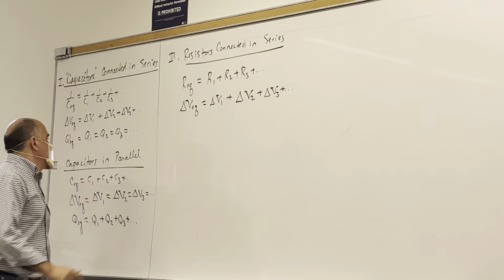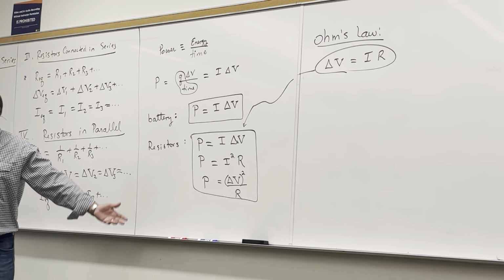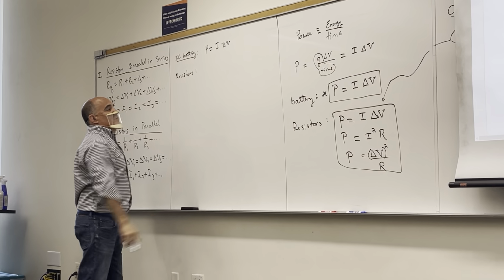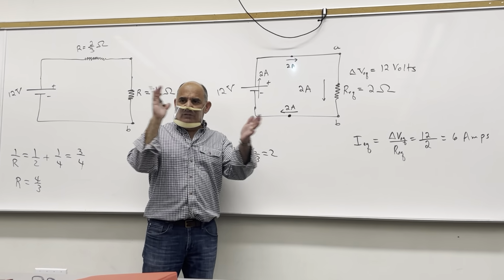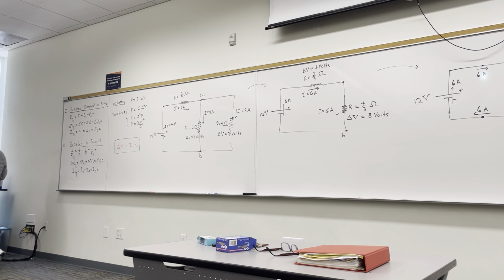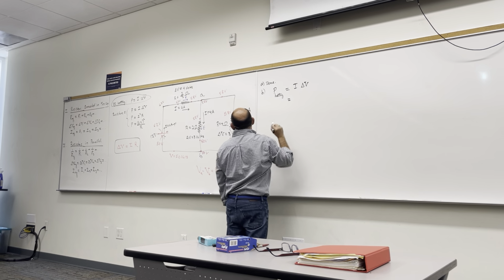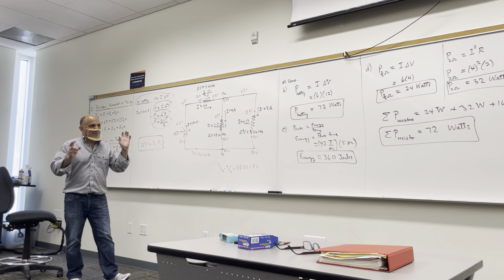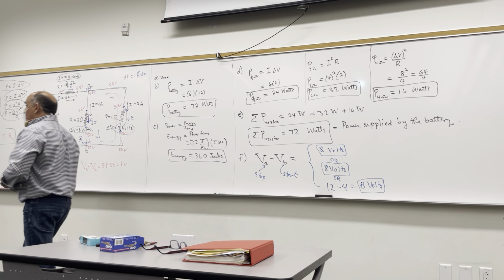4/4 Lecture Part 2